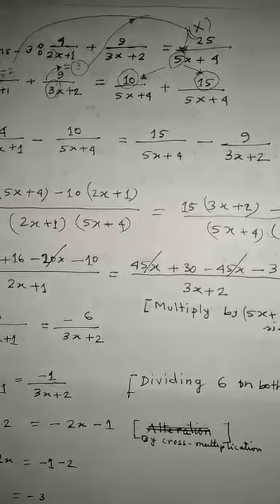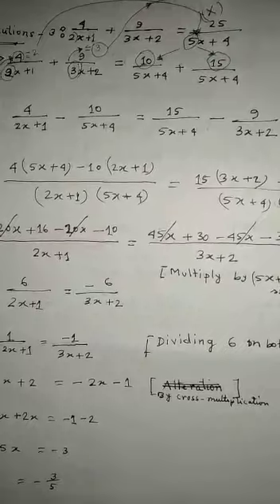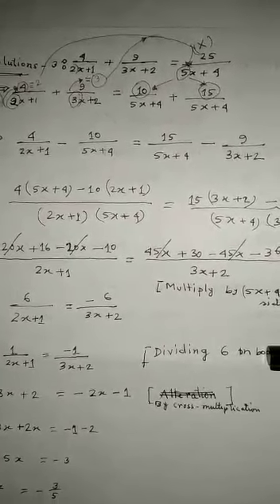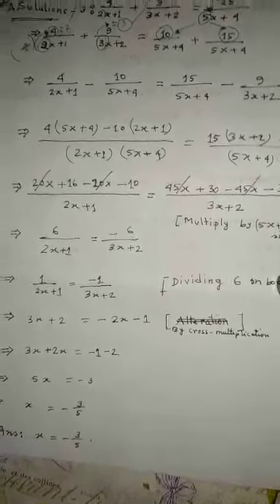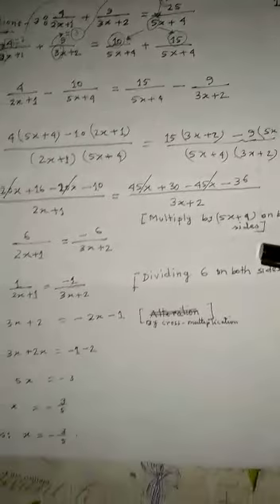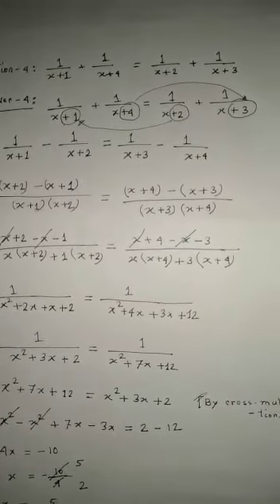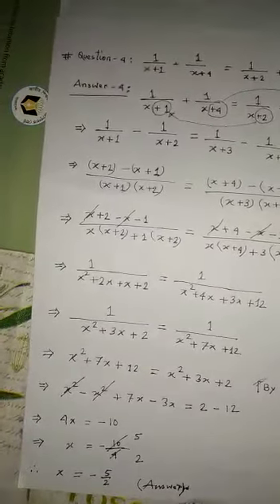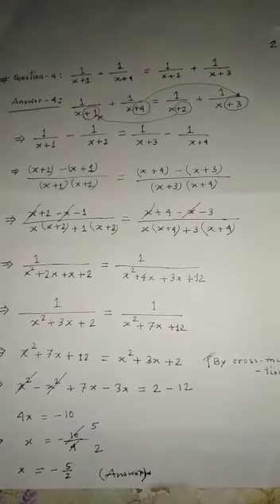Maths for IX from Imam Sir